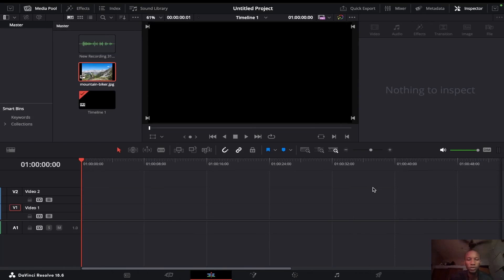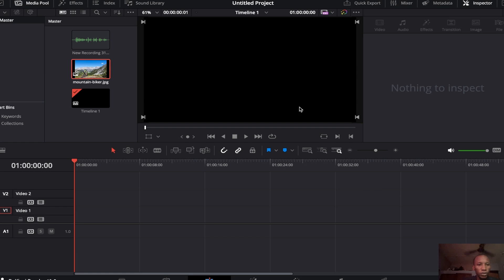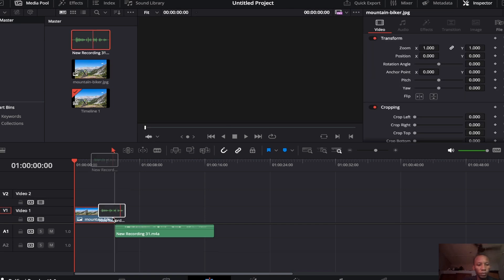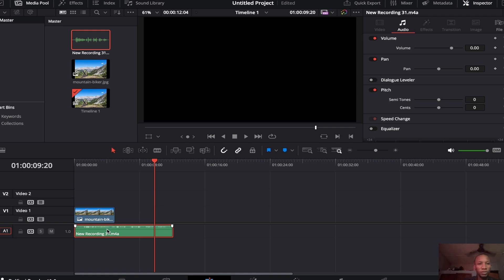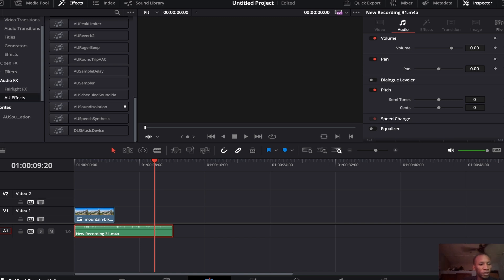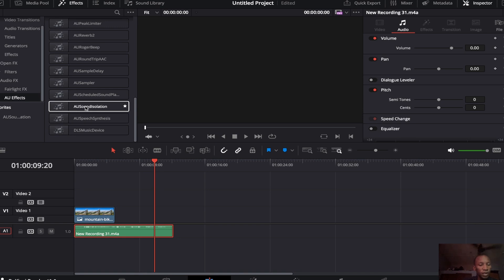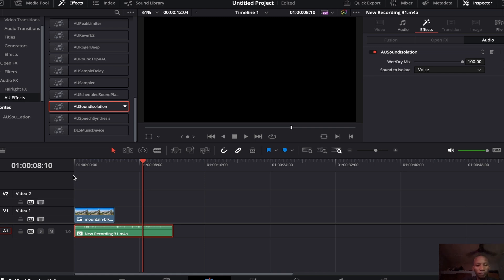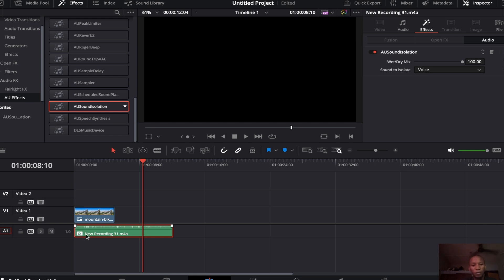Sound Isolation for Free in DaVinci Resolve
Learn how to achieve top-notch sound isolation in DaVinci Resolve without spending a dime! In this video, we’ll guide you through easy, effective techniques to enhance your audio quality using only the tools available in DaVinci Resolve. Perfect for video editors looking to improve their sound without extra costs. Don’t miss these tips for cleaner, clearer audio!